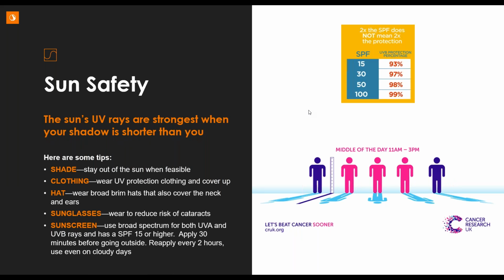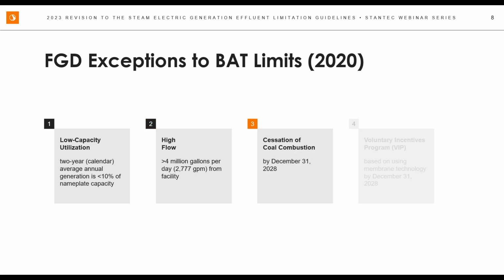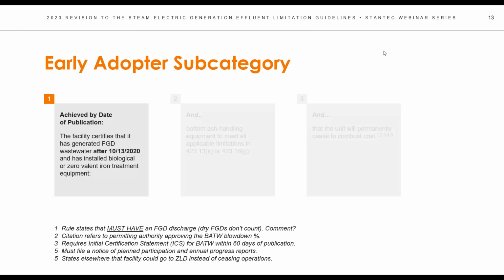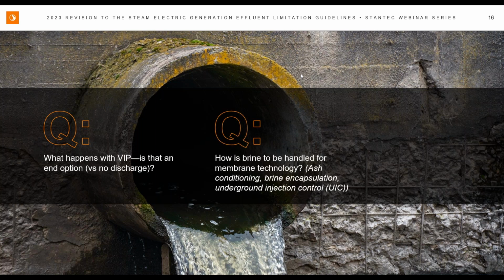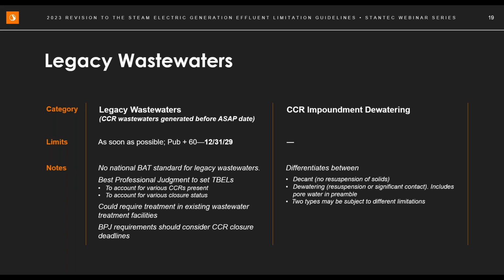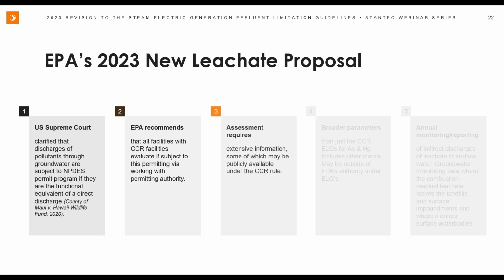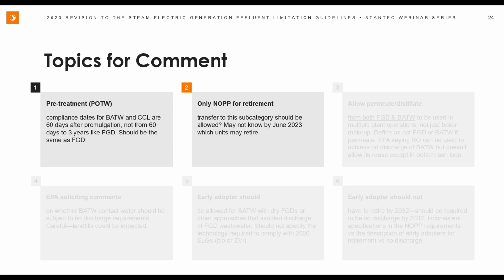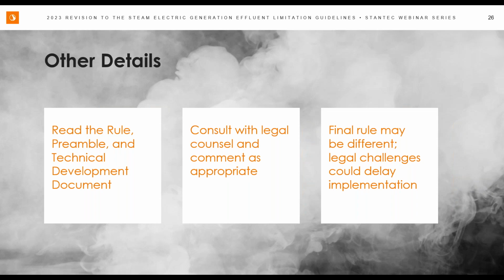The 2023 Proposed Revisions to the Steam Electric ELGs are out – Now What?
Do the new changes to the steam electric effluent limitation guidelines apply to your plant? This webinar shares how changes may impact the future of coal-fired power plants and a path to compliance.